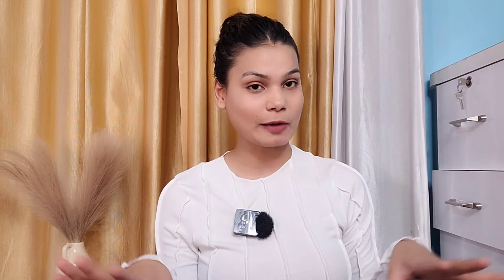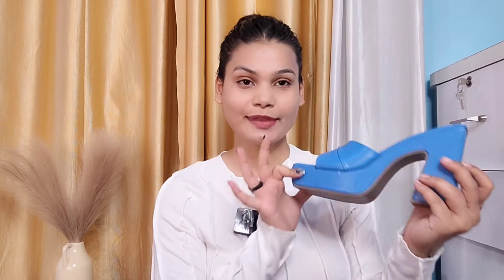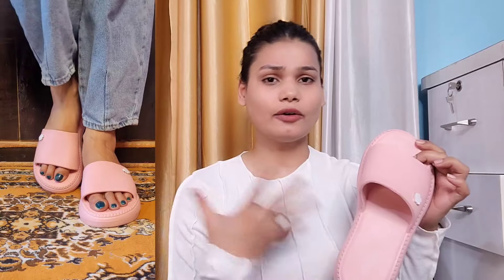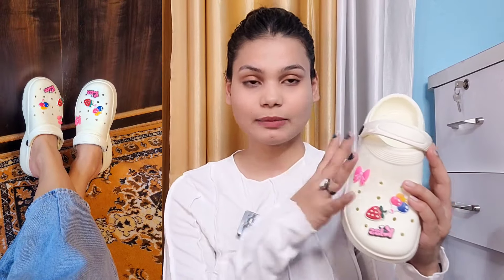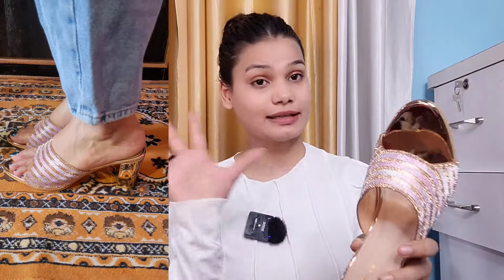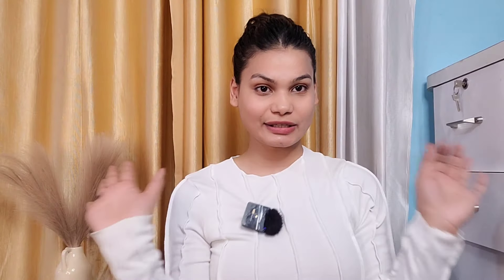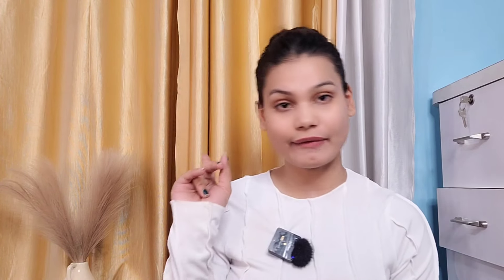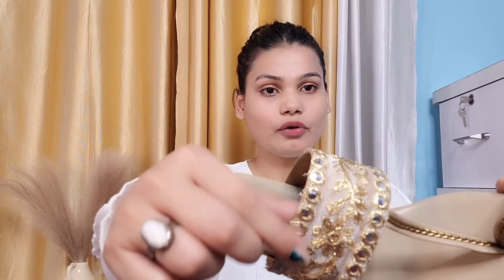Trendy Myntra *FOOTWEAE *Haul ❤️ || Heels ,Sliders, Flats, Crocs | The Glittering Girl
1. Textured Open Toe Platform Heels

2. Ginger by Lifestyle Women Embellished Sliders

3. Embellished Block Heels

4. Platform Sandals With Bows

5. The Roadster Lifestyle Co. Women White Self Design Lightweight Clogs

6. Pointed Toe Kitten Heel Pumps

7. Embellished Open Toe Flats

8. HERE&NOW Gold-Toned & Brown Two Strap Open Toe Flats With Buckle Detail

9. Ethnic Embellished One-Toe Block Heels